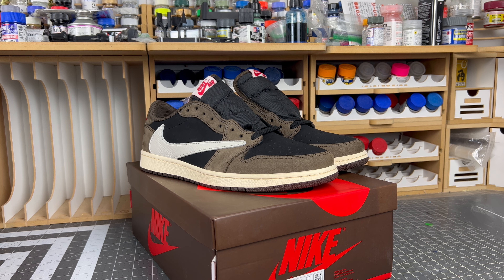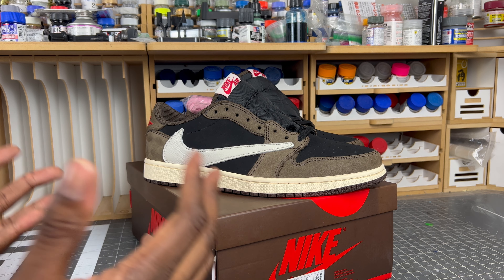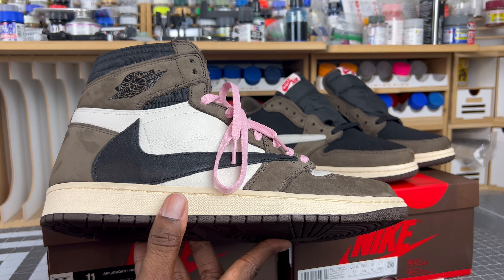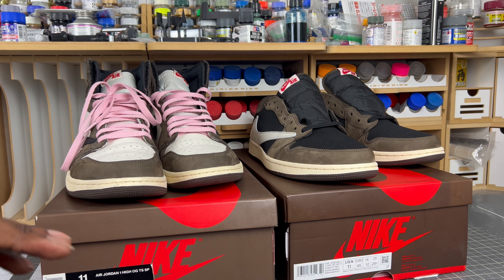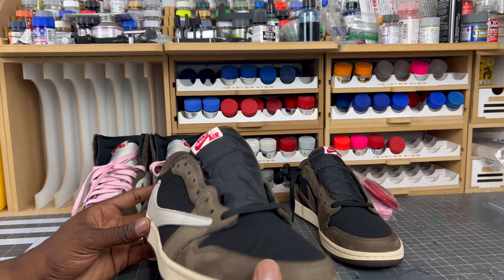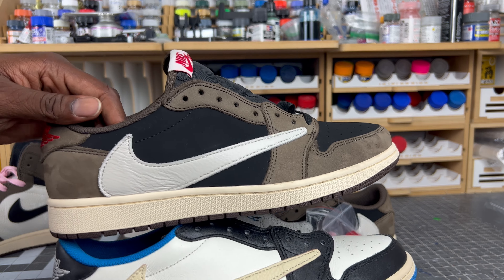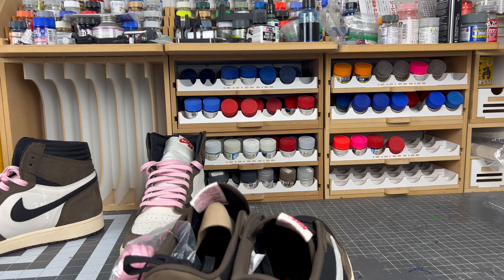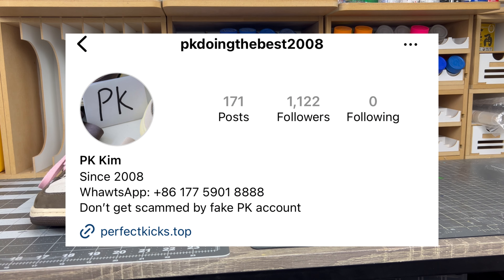ULTIMATE LEGIT CHECK GUIDE | TRAVIS SCOTT JORDAN RETRO 1 LOW OG MOCHA | SCARY THEY GOT THIS RIGHT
@PKDOINGTHEBEST2008 on IG for more detailed photos of reference pairs